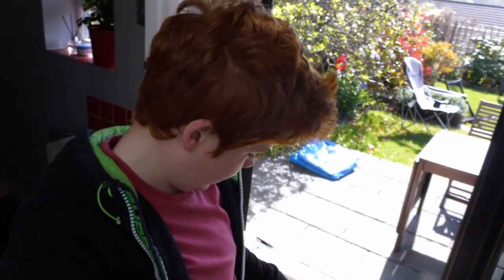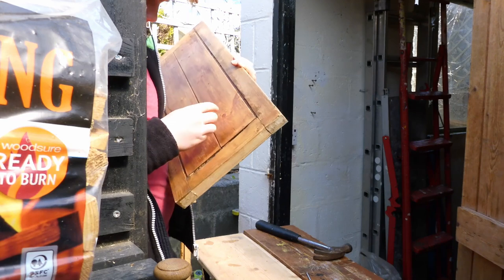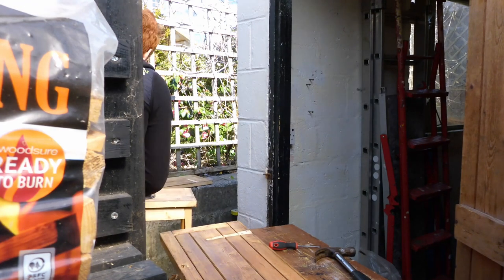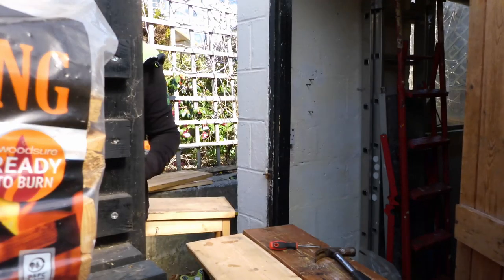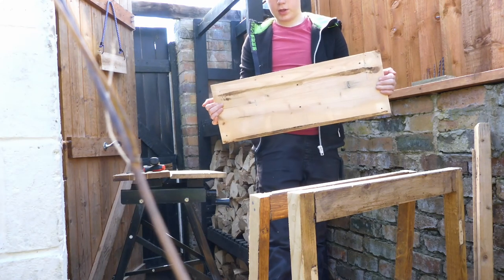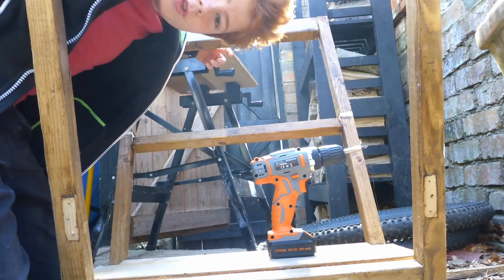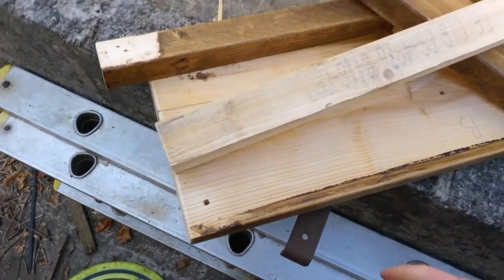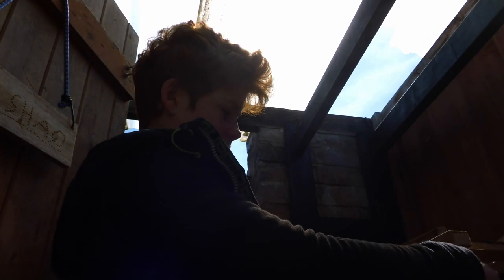Bored? watch a guy take apart a cabinet (Gwyd's vlogs Ep :18)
More woods means more projects :-)